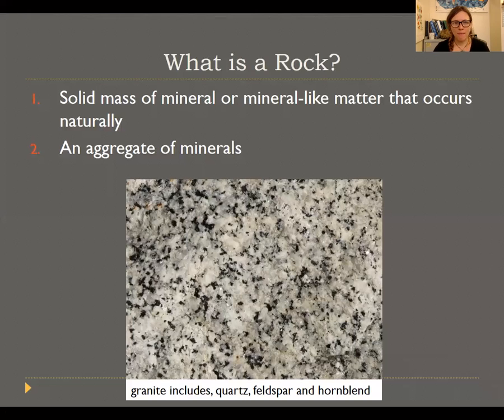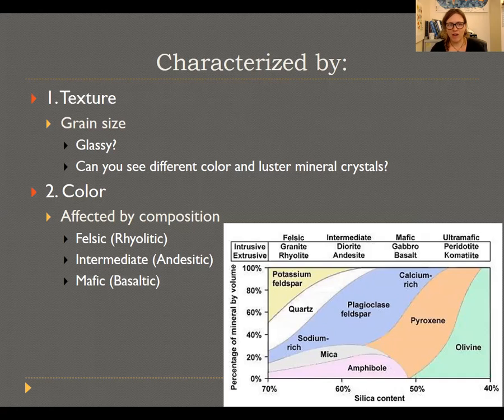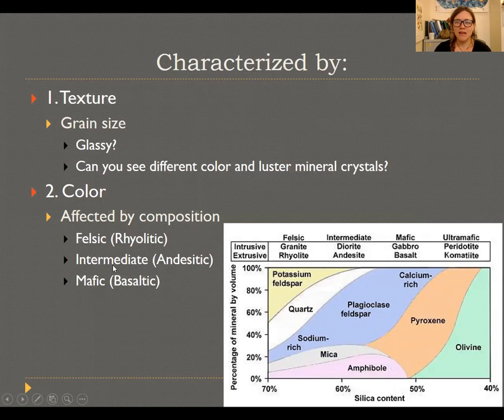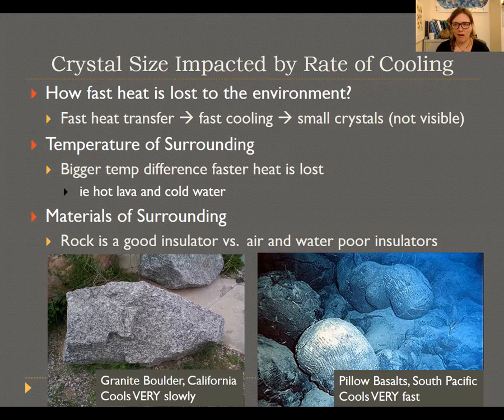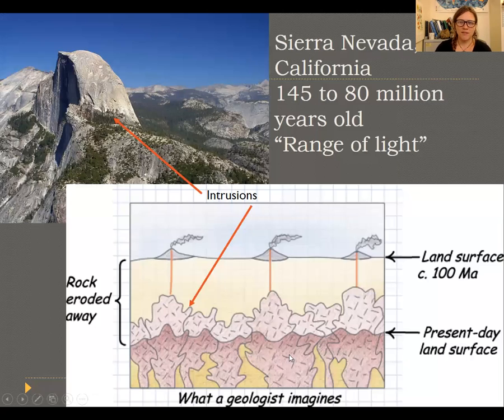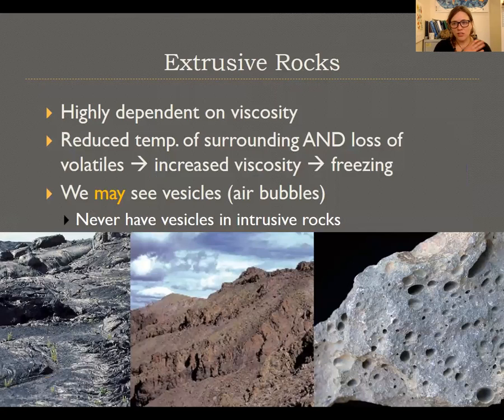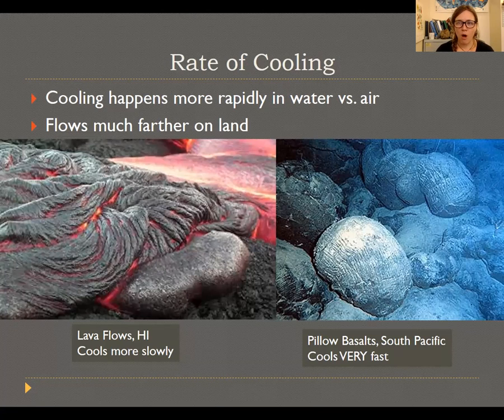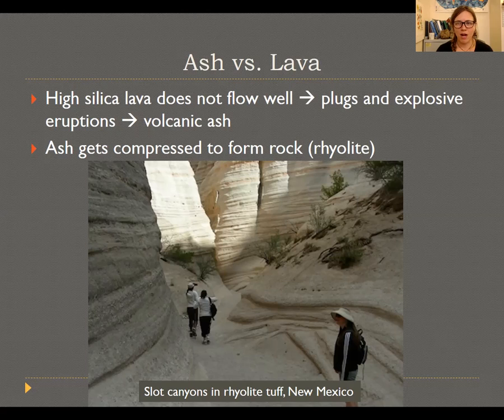Igenous Rocks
Video Lecture about Igneous Rocks